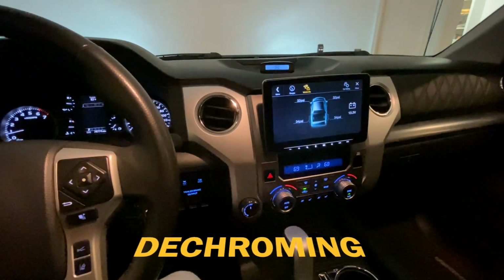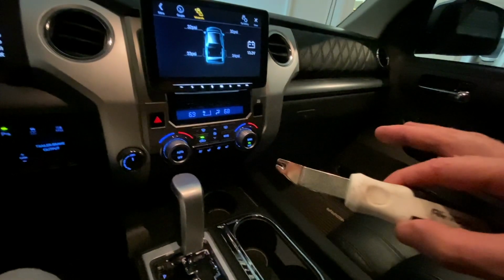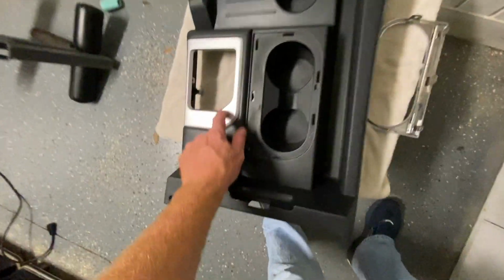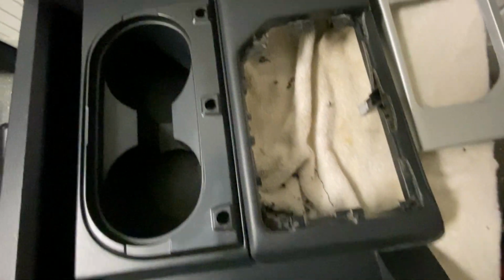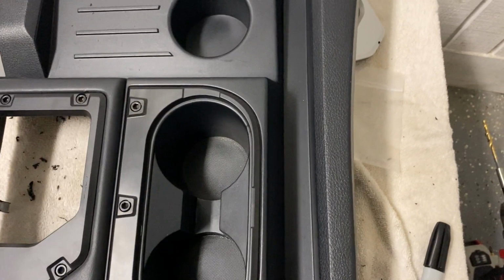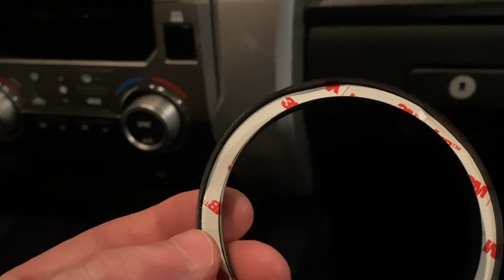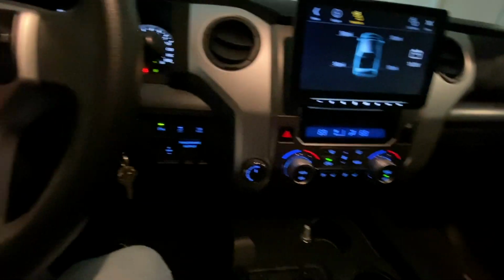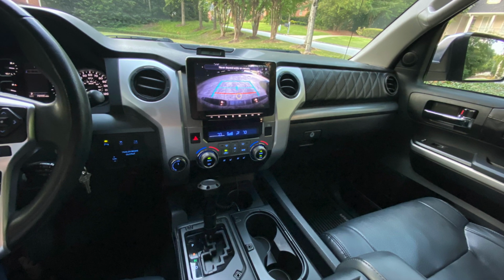2018 Toyota Tundra Interior De-chrome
Here is a video on de-chroming the interior of my 2018 Toyota Tundra Platinum with some of the aftermarket items from AJT Designs.